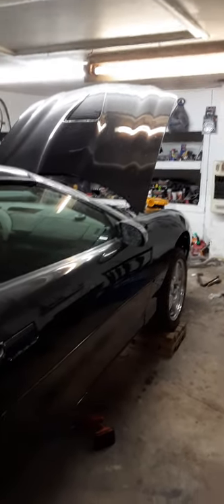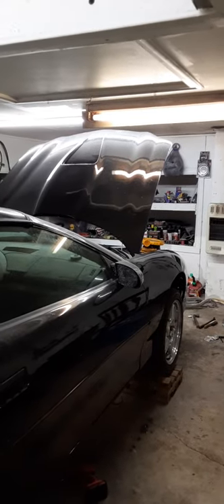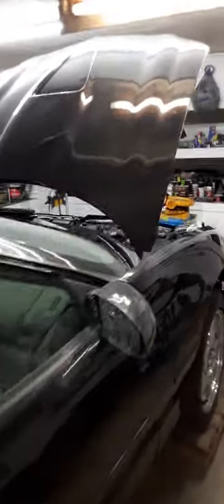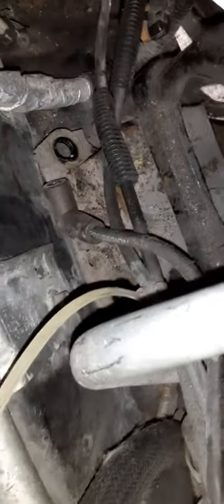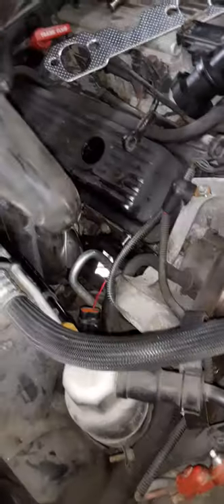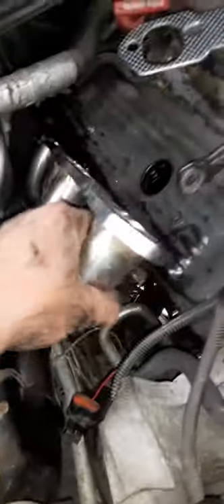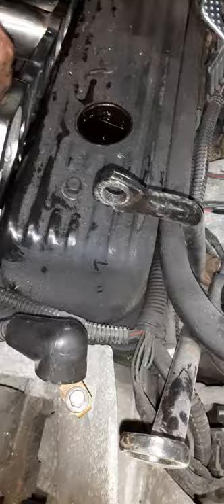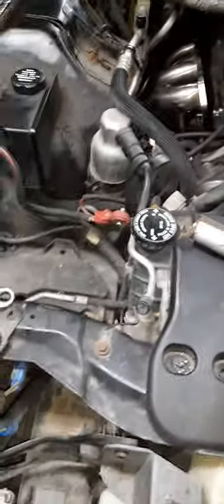Lt1 passenger side header install